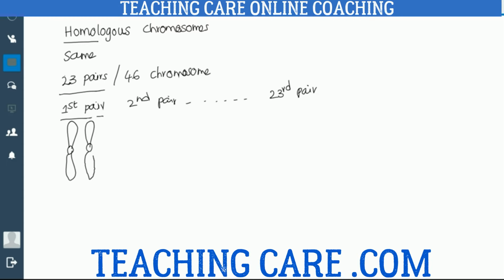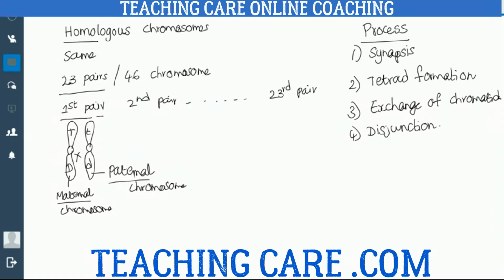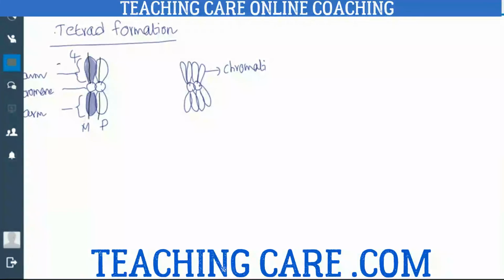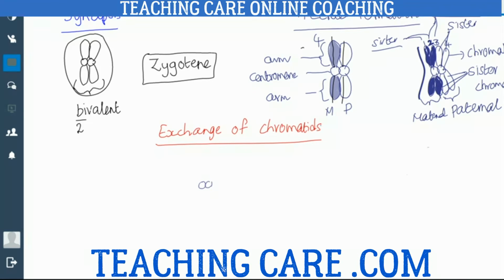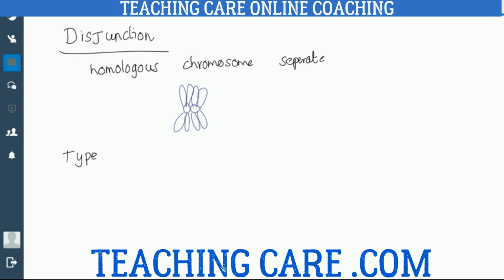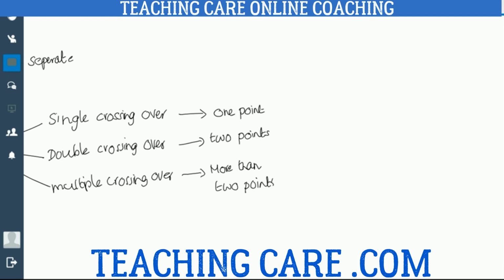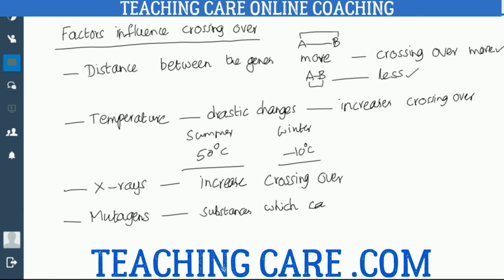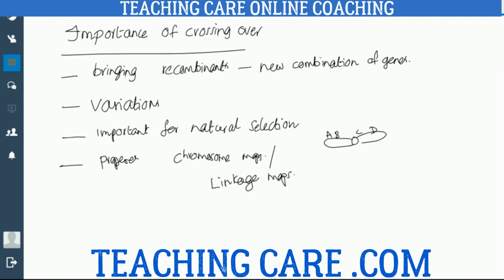Crossing Over - Meiosis. NEET Biology